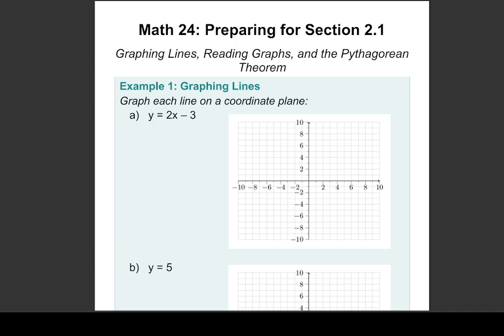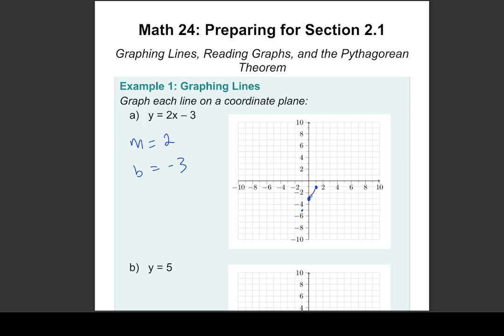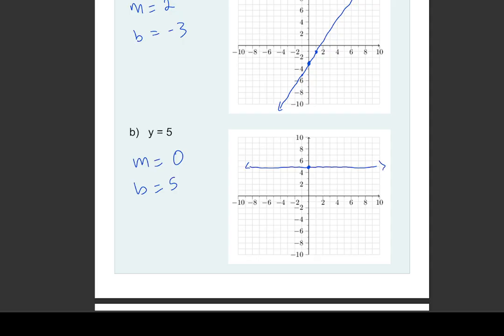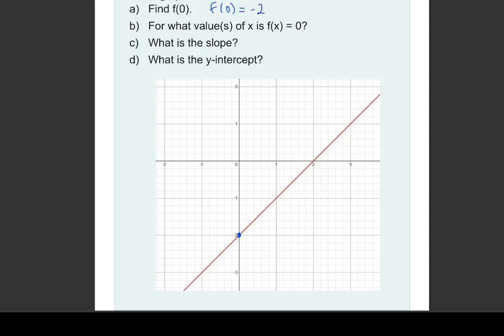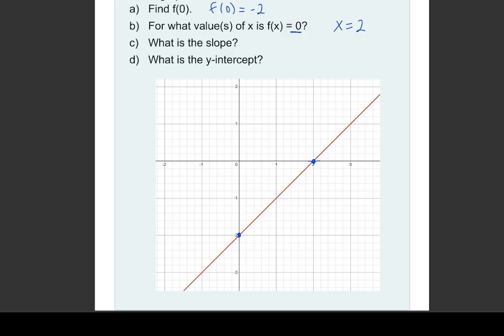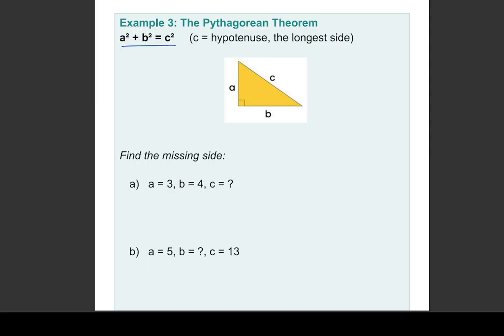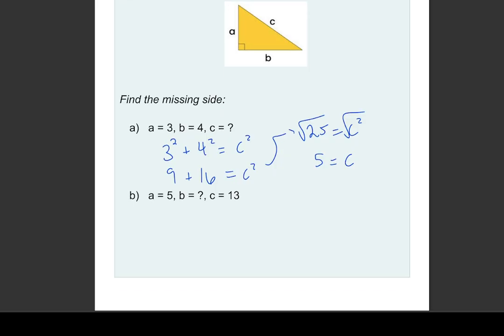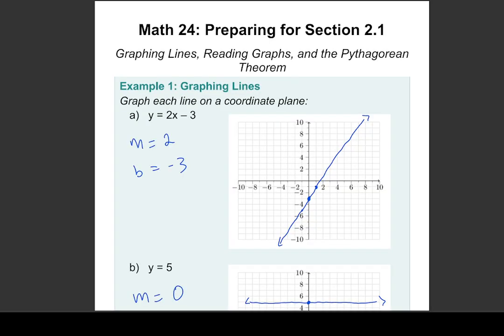Worksheet 2.1 Examples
This video covers examples in preparation of worksheet 2.1:
- Graphing Lines
- Reading graphs
- Pythagorean theorem